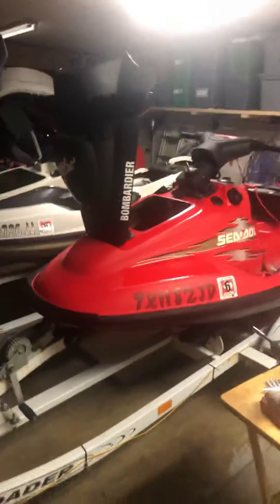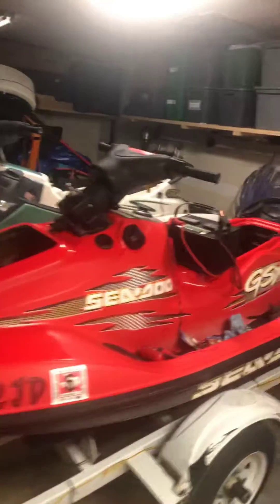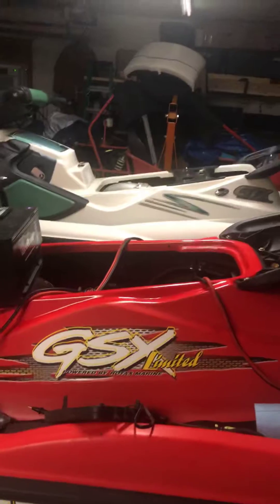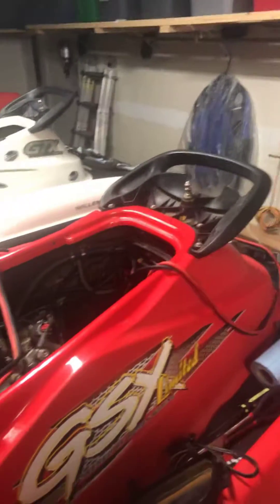Part 3) Someone swapped out the MPEM in my Seadoo GSX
This is a 1999 GSX, but the MPEM is marked as a 2000 MPEM. Hmmm